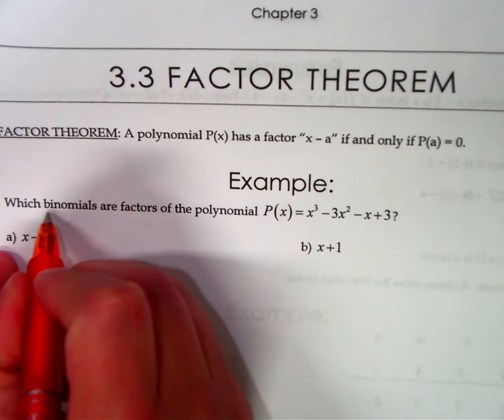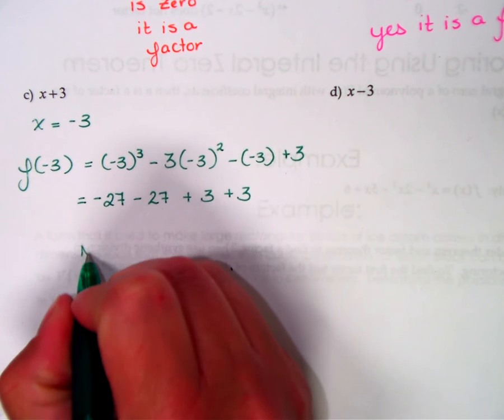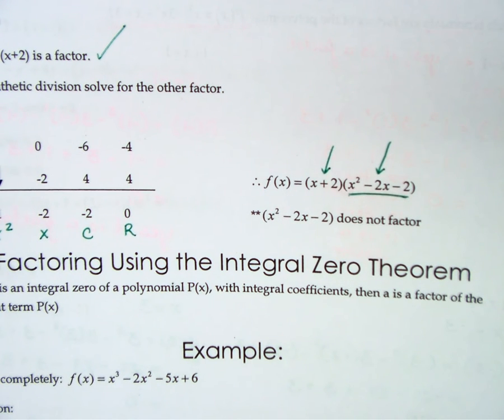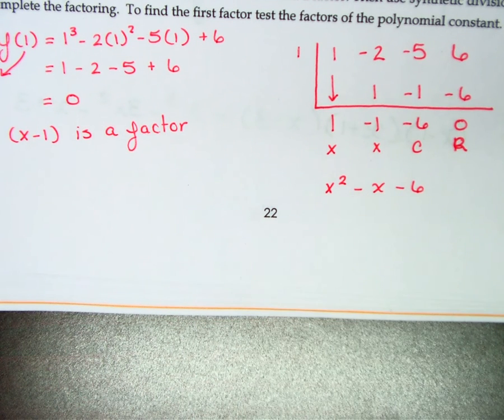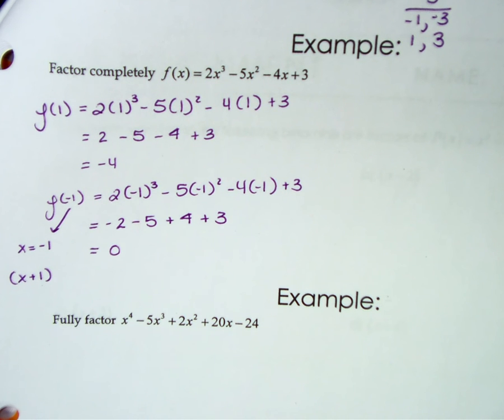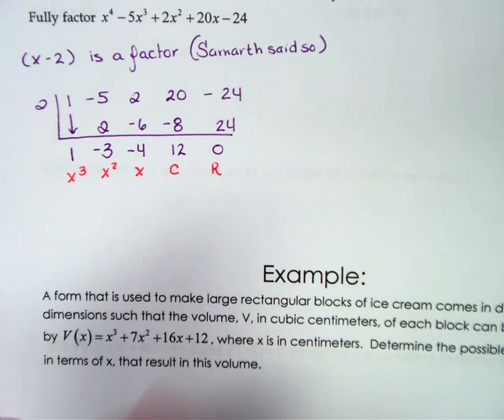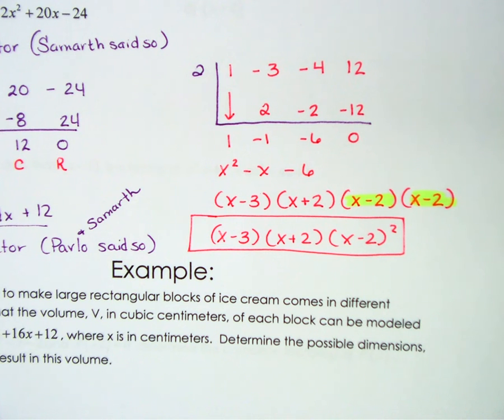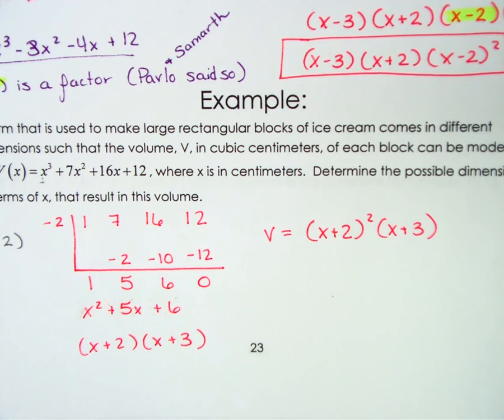3.3 Factor Theorem